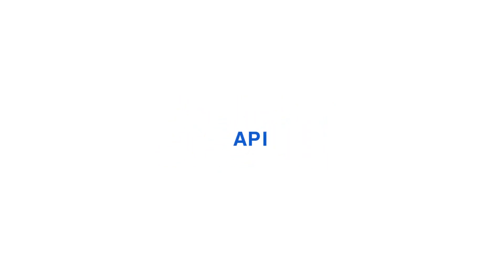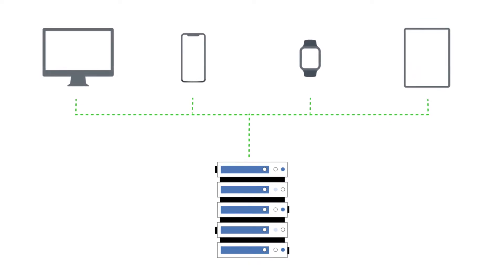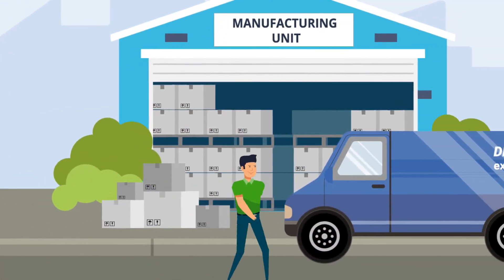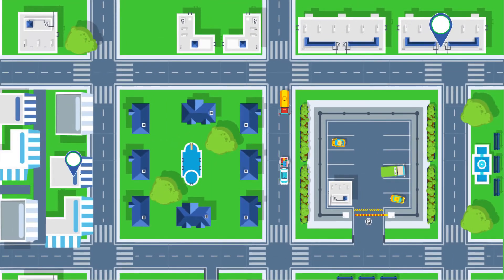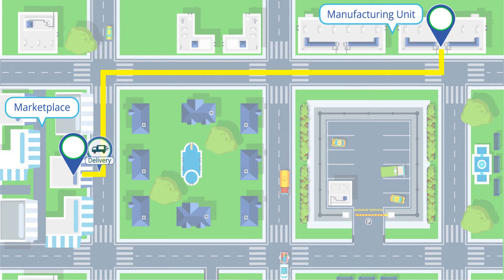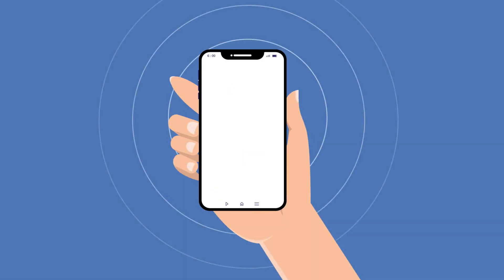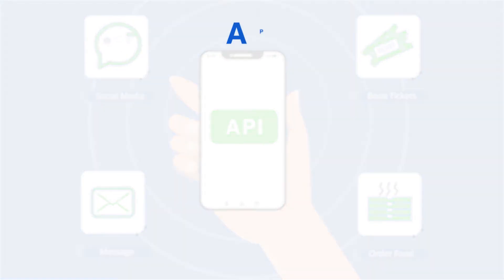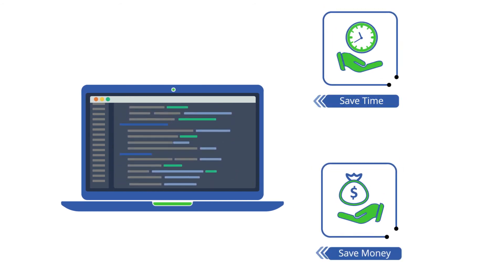Introduction To API - An Overview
Curious to know what is API? Finding the concept confusing? Don't worry, here is a short and simple video that can make it easy for you to understand API. This video will educate you about some of the topics mentioned below:
● Definition Of Application Programming Interface (API).
● Working Of API through example.
● Advantage Of API to small businesses and manufacturer
● Applications of API